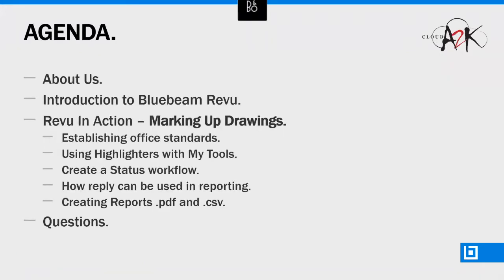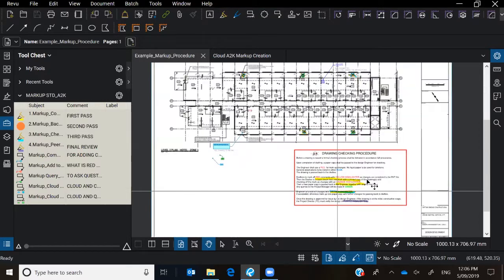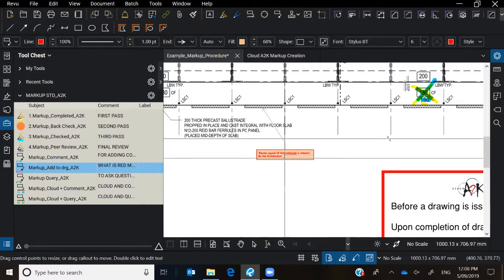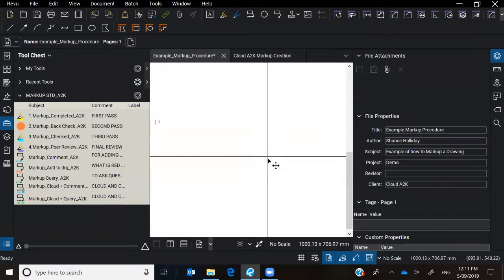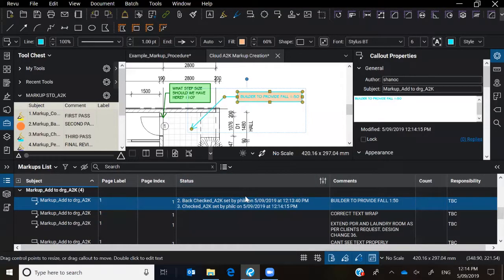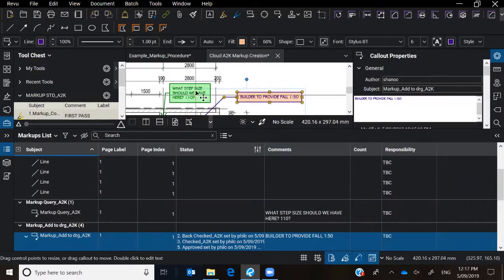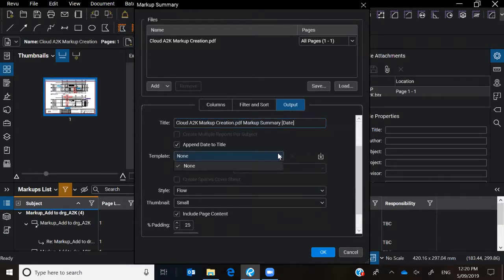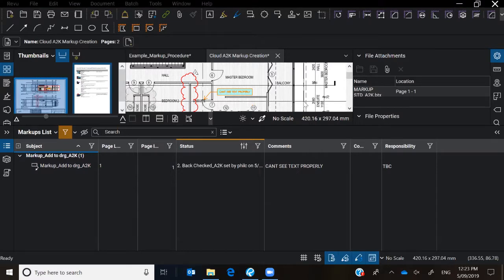Bluebeam BlueBurst Webinar - Marking up Drawings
Watch this Bluebeam webinar to learn about marking up drawings and reviewing processes. You’ll understand how to create an office standard with Revu from markup to highlighting completion.